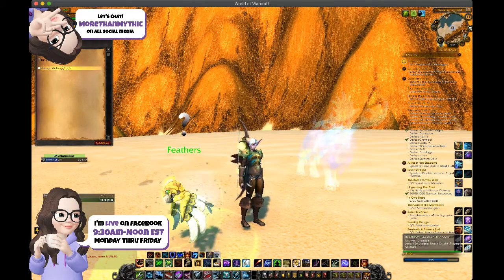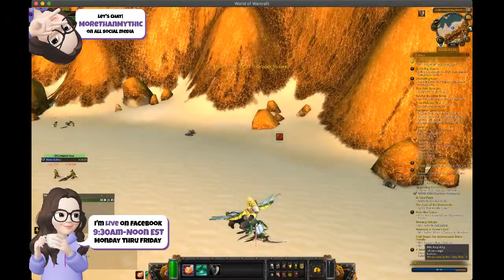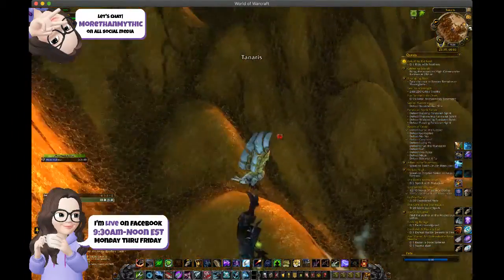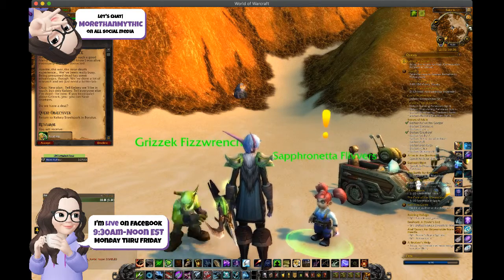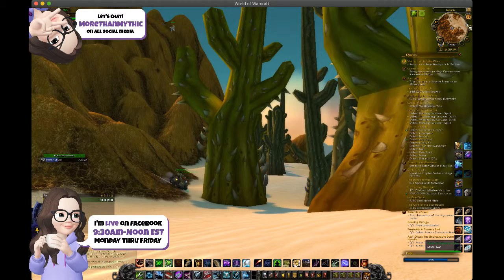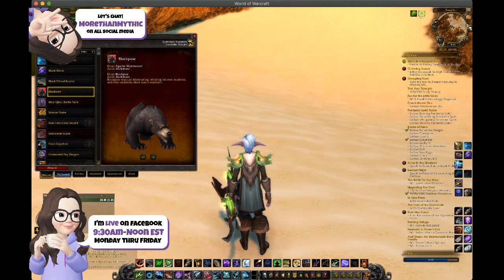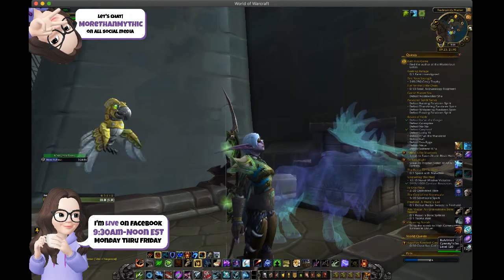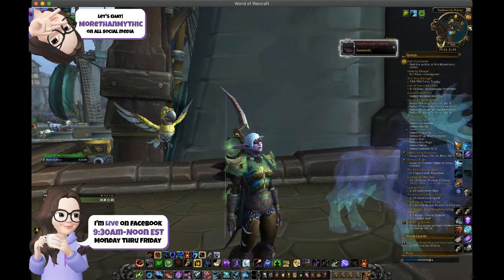WoW Battle Pets: Feathers Questline BfA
This segment was taken from one of my livestreams, and shows the questline to get the Feathers Battle Pet in BfA. I loved this questline because I loved finding out what happened to Saffy and Grizzek from the Before the Storm book.

Want to catch me live? My streaming schedule:

9:30am-12pm EST
Monday-Friday

Evenings (most likely AFTER 10pm EST)
Some weekday and weekend nights

Comments are TURNED OFF on my channel, because I just don't have time to moderate them. I'm sorry.

Follow me? :)